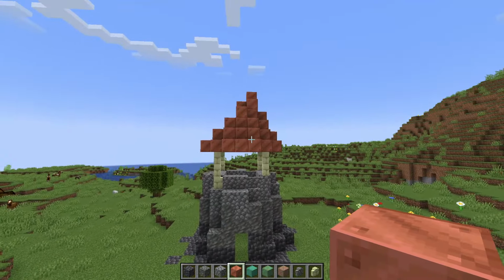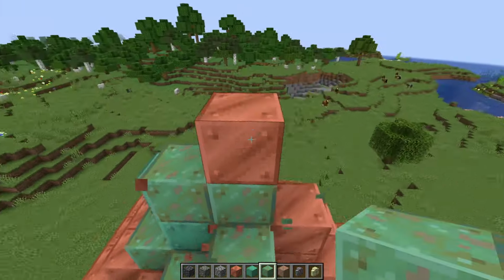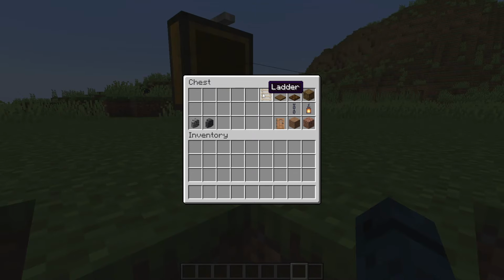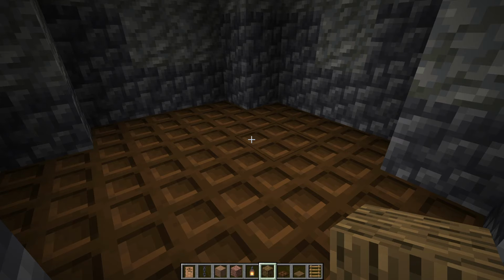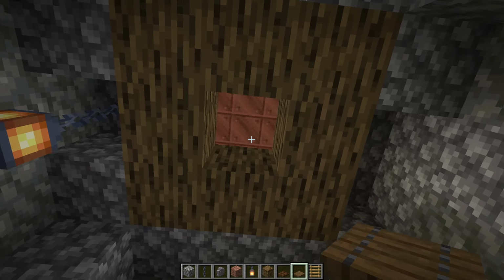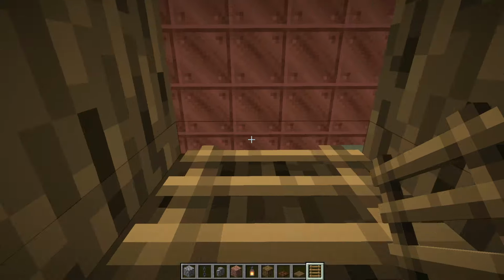Wizard Tower Building Guide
Become a wizard in your very own wizard tower. This guild will teach you step by step how to construct a wizard town of your own.